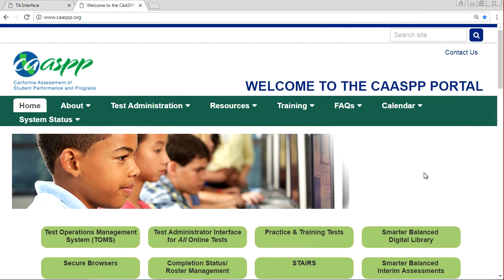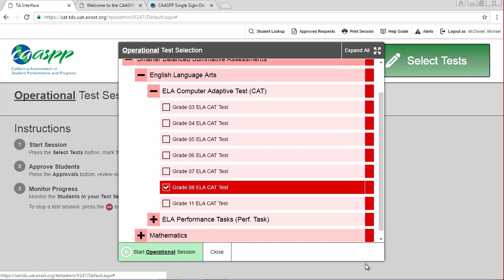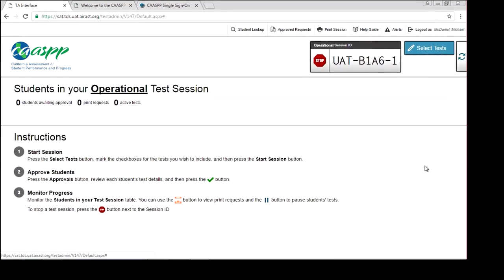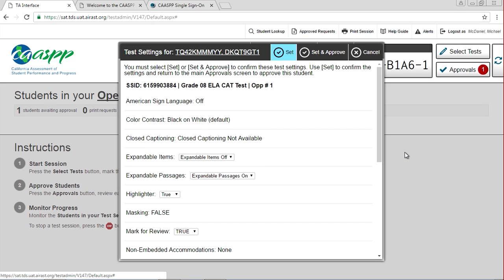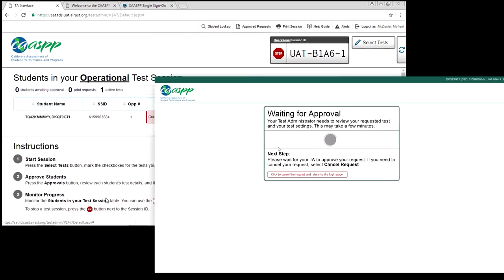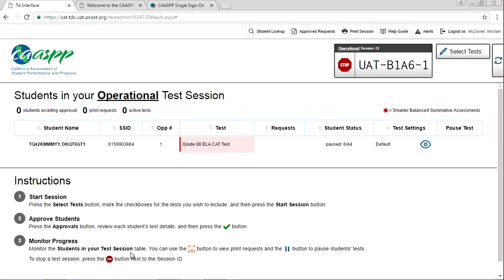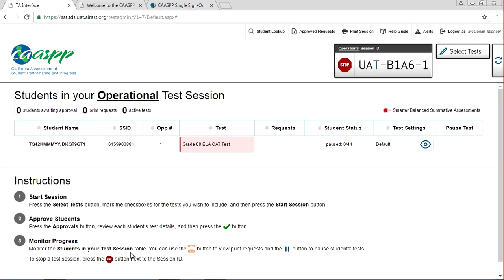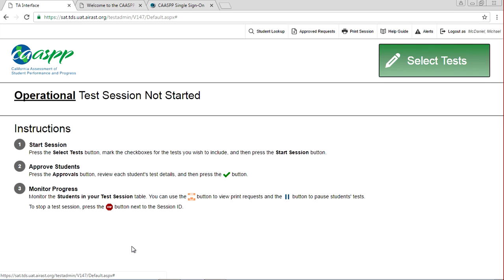ETS 2JAN2017 Setting Up a Test Session